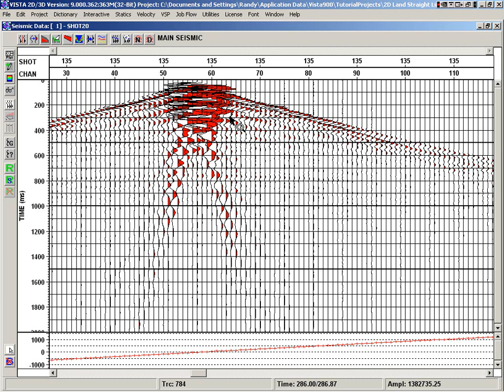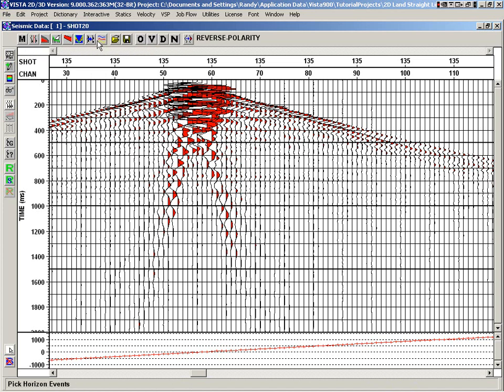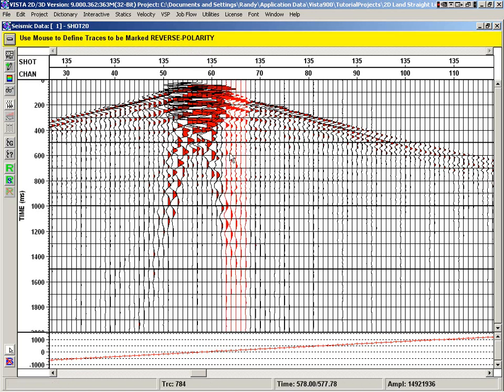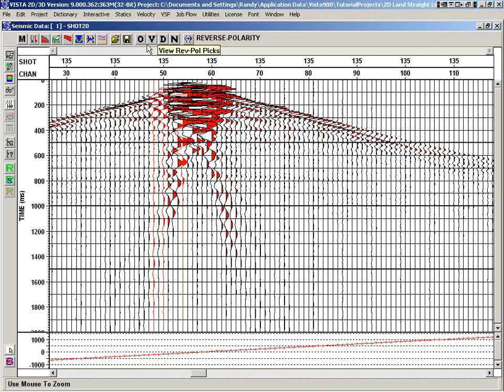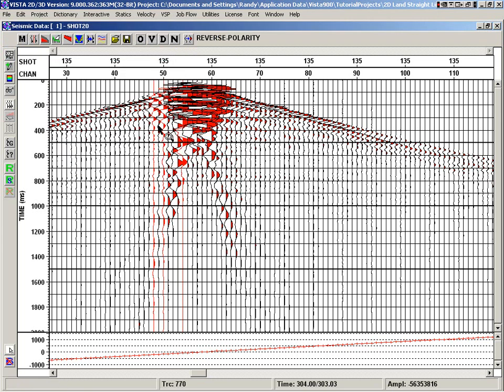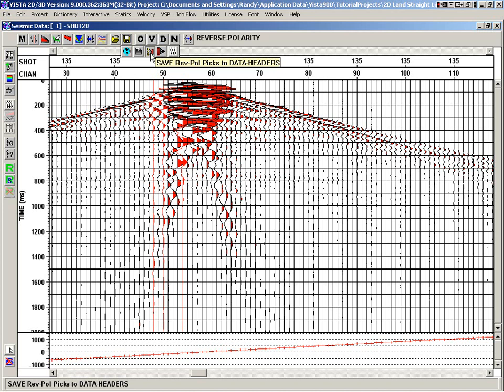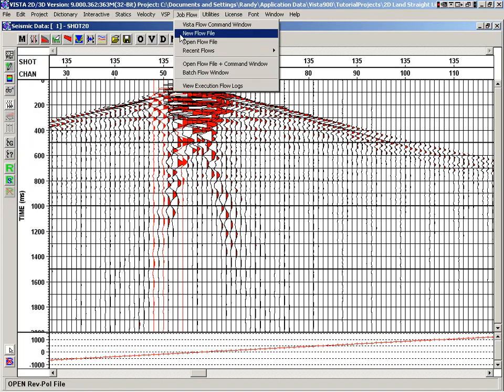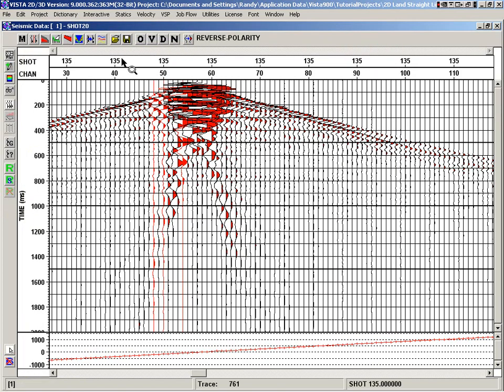VISTA : Seismic Window ReversePol Trace Tool